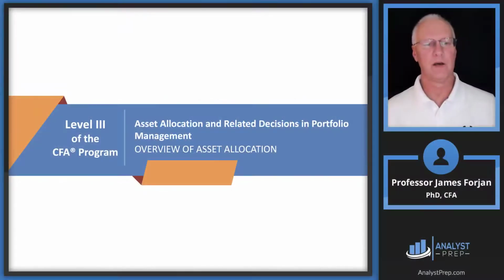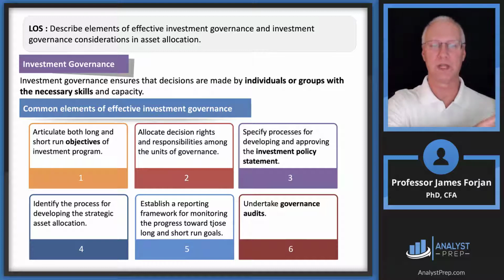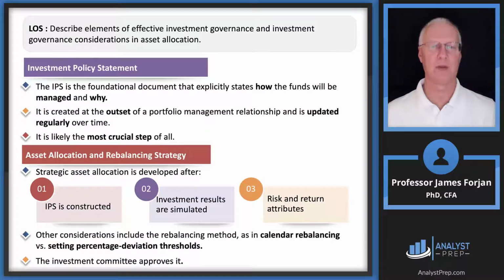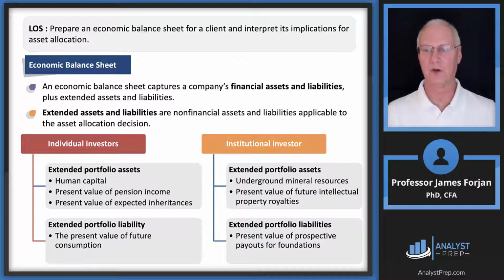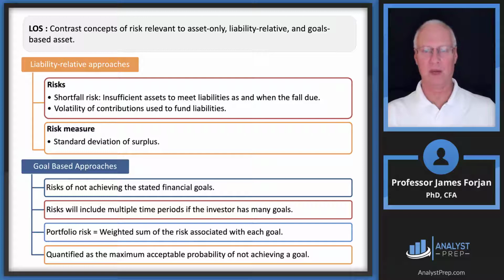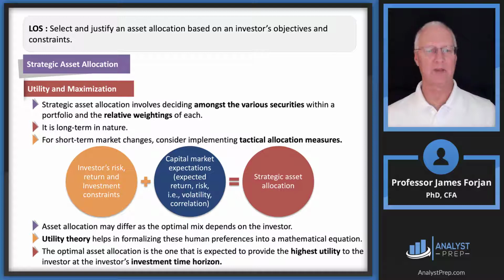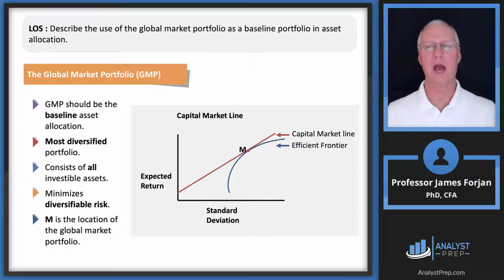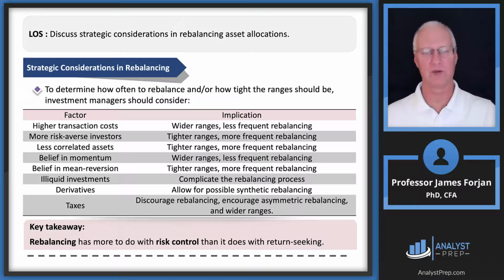Overview of Asset Allocation (2025 Level III CFA® Exam – Reading 4)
Master Reading 4 of the CFA® Level III curriculum with Professor James Forjan. This lesson explains why asset allocation is the most important decision in the investment process and shows how strong investment governance and a clear Investment Policy Statement (IPS) drive better portfolios. You’ll learn how to build a strategic asset mix, model an economic balance sheet (including human capital), and manage risk and rebalancing—without getting lost in formulas.

- Elements of effective investment governance & IPS
- Strategic vs tactical/dynamic asset allocation
- Economic balance sheet: extended assets & liabilities
- Asset-only, liability-relative, and goals-based approaches
- Risk budgeting, constraints, monitoring, and rebalancing best practices

Topic 2 – Asset Allocation and Related Decisions in Portfolio Management
Reading 4 – Overview of Asset Allocation
LOS : Describe elements of effective investment governance and investment governance considerations in asset allocation.
LOS : Formulate an economic balance sheet for a client and interpret its implications for asset allocation.
LOS : Compare the investment objectives of asset-only, liability-relative, and goals based asset allocation approaches.
LOS : Contrast concepts of risk relevant to asset-only, liability-relative, and goals based asset allocation approaches.
LOS : Explain how asset classes are used to represent exposures to systematic risk and discuss criteria for asset class specification.
LOS : Explain the use of risk factors in asset allocation and their relation to traditional asset class-based approaches.
LOS : Recommend and justify an asset allocation based on an investor’s objectives and constraints.
LOS :  Describe the use of the global market portfolio as a baseline portfolio in asset allocation.
LOS : Discuss strategic implementation choices in asset allocation, including passive/active choices and vehicles for implementing passive and active mandates.
LOS : Discuss strategic considerations in rebalancing asset allocations.